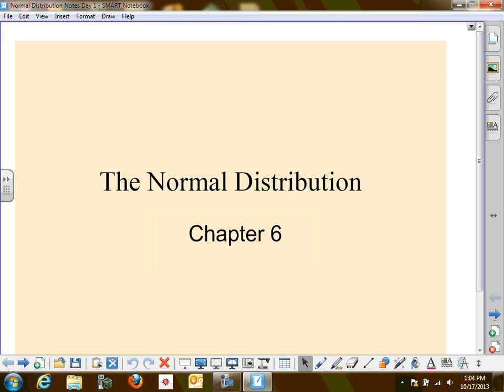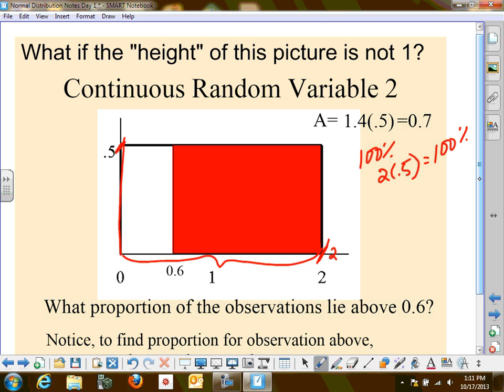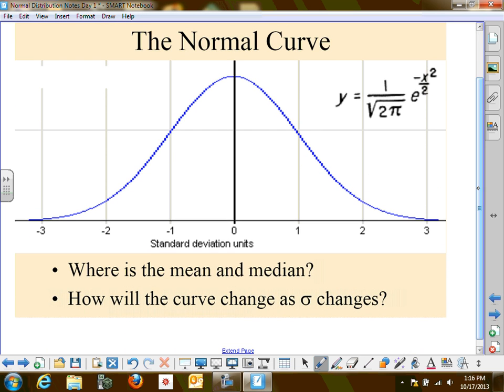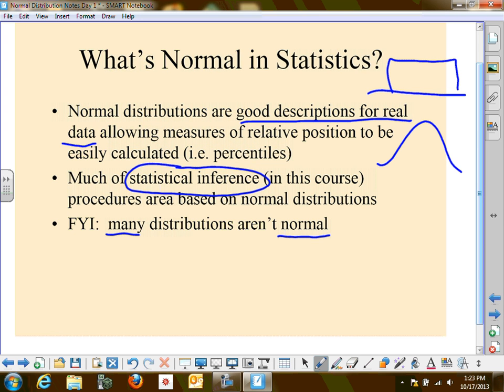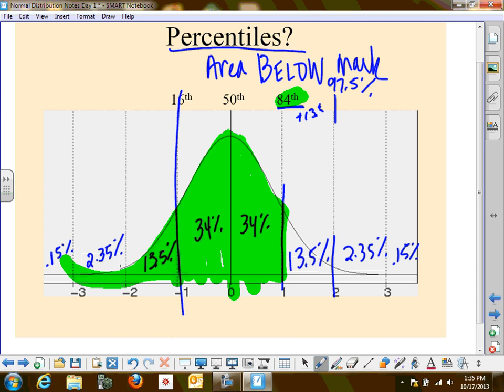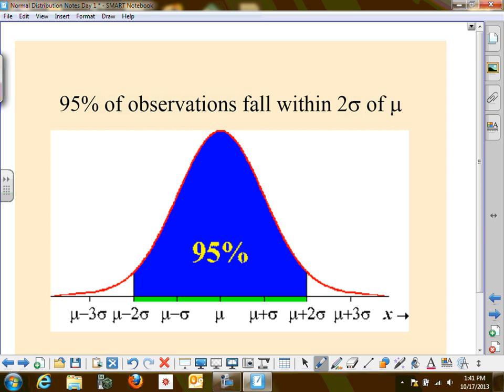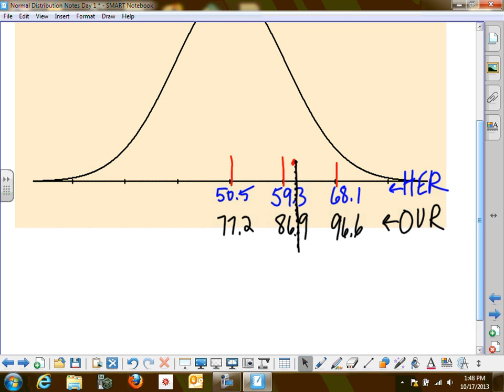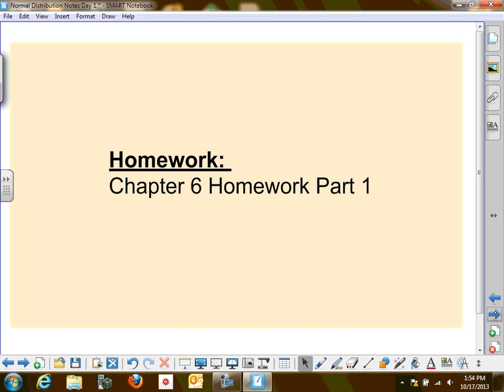Chapter 6 Notes Part 1